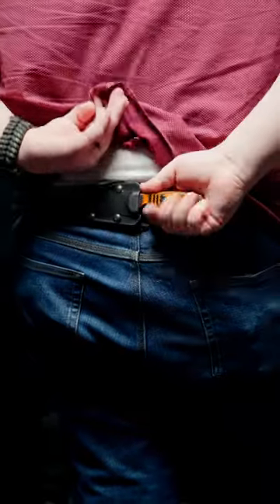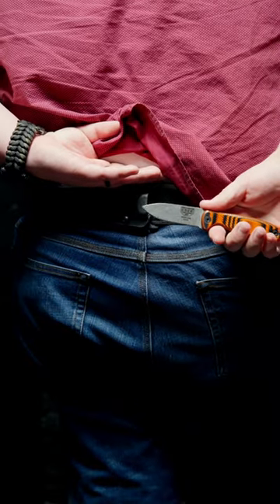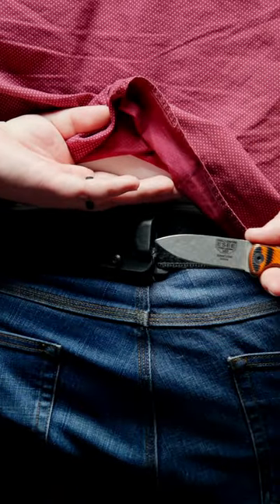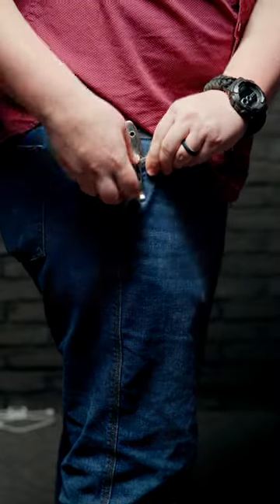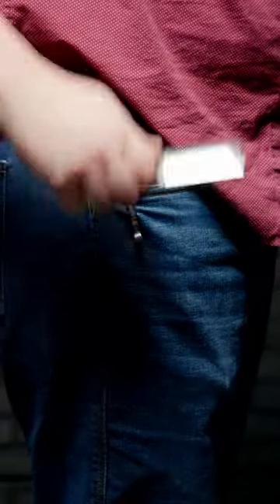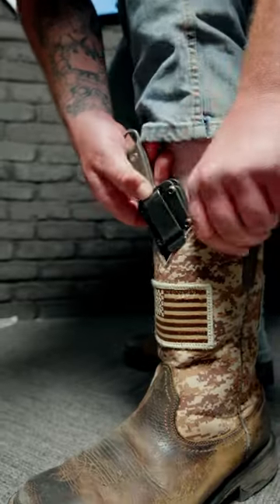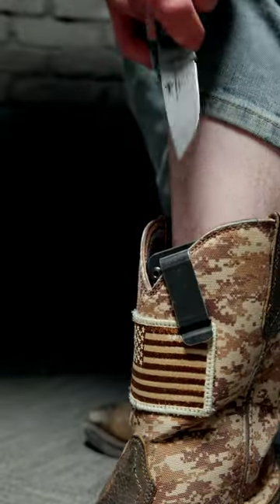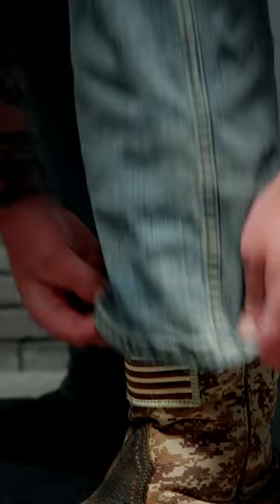5 Ways To EDC A Fixed Blade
Shop these knives and more at Blade HQ
Knives in order of appearance